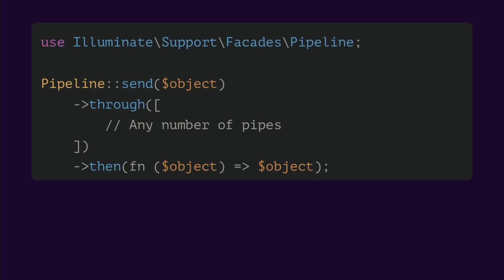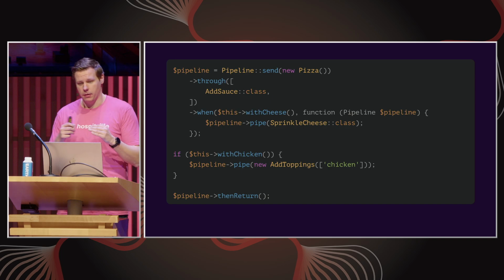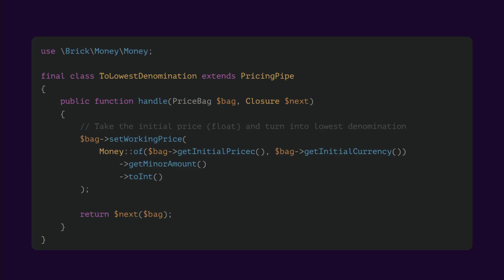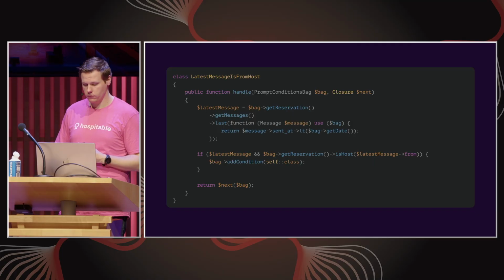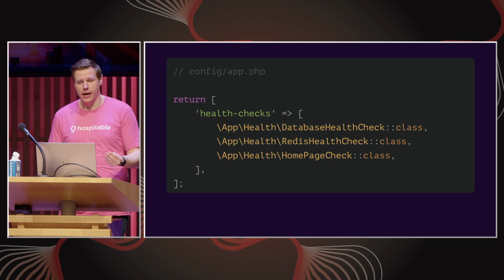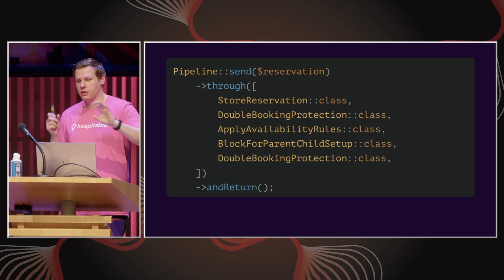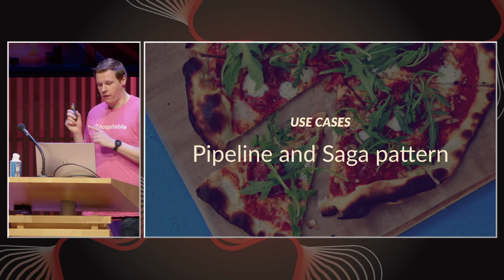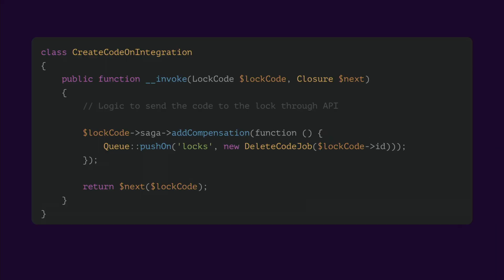Laracon EU 2025 :: Bobby Bouwmann // Pipeline Power-Up: Turning Complex Logic into Simple Steps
# LARACON EU 2025 // with Bobby Bouwmann
Europe's premier conference dedicated to all things Laravel
– Filmed on February 3 - 2025, in Amsterdam
– Photo by Niels Luigjes